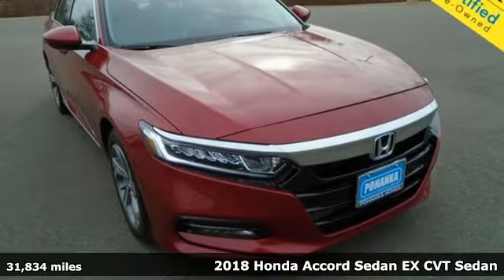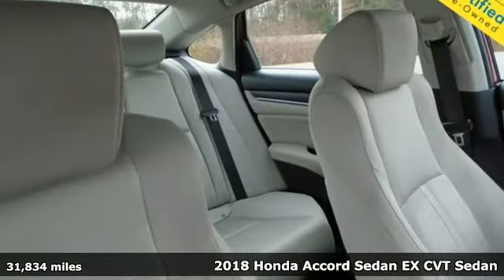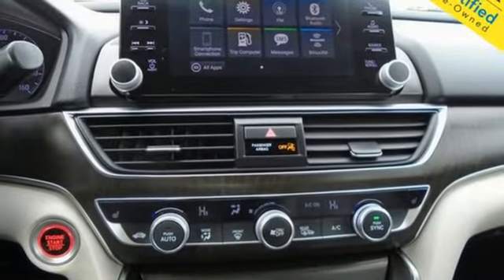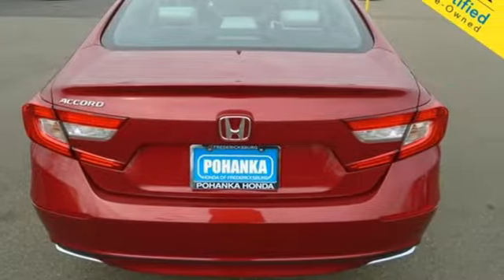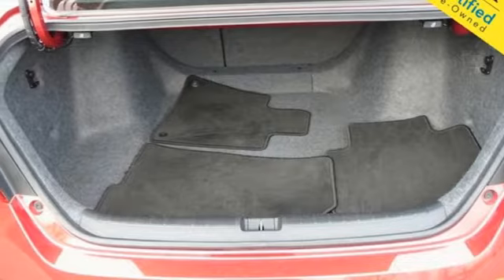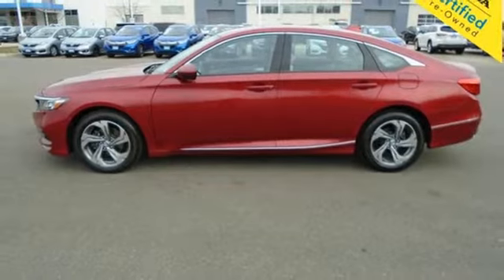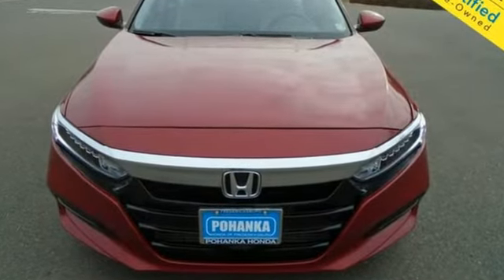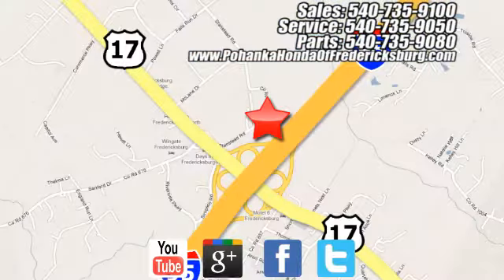Used 2018 Honda Accord Fredericksburg VA Richmond, VA 21H416 - SOLD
Year: 2018
Make: Honda
Model: Accord
Trim: EX
Engine: 1.5T I4 DOHC 16V Turbocharged VTEC
Transmission: CVT
Color: Red
Interior: Ivory
Mileage: 31834
Stock #: 21H416
VIN: 1HGCV1F49JA248078
**HONDA CERTIFIED** **APPLE CARPLAY/ANDROID AUTO** **POWER MOONROOF W TILT FEATURE** **MULTI-VIEW REAR CAMERA**brbrRadiant Red 2018 Honda Accord EX FWD CVT 1.5T I4 DOHC 16V Turbocharged VTECbr30/38 City/Highway MPGbrOdometer is 4449 miles below market average!brbrWe make every effort to provide accurate information but please verify options and price with management before purchasing. All vehicles are subject to prior sale. All financing is subject to approved credit. Dealer installed options are additional. Stock photo colors, options and trim levels may vary. Not responsible for typographical errors. Published prices subject to change without notice to correct errors and omissions or in the event of inventory fluctuations. Vehicle offers/prices & internet price quotes valid for 48 hours from initial posting date, subject to change by dealer/manufacturer without notice. Vehicles may be in transit to dealer. Vehicle photos may not match exact vehicle. Please call to confirm availability status. All prices exclude taxes, title, license, and dealer processing fee of $899.00. NHTSA Government 5-Star Safety Ratings are part of the U.S. Department of Transportation's New Car Assessment Program Model tested with standard side airbags (SAB). **Based on model year EPA mileage ratings. Use for comparison purposes only. Your mileage will vary depending on driving conditions, how you drive and maintain your vehicle, battery pack age/condition, and other factorS.

Address:
60 South Gateway Drive